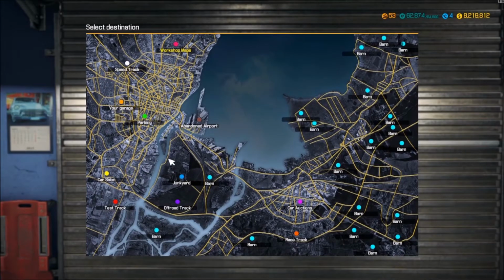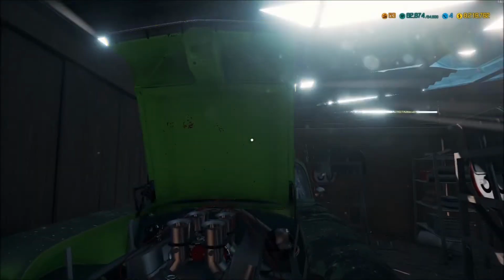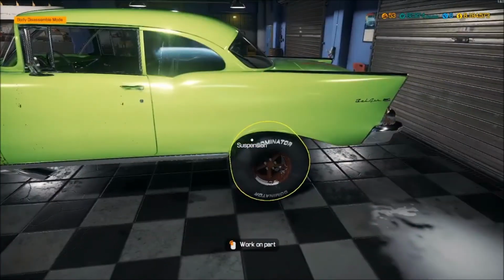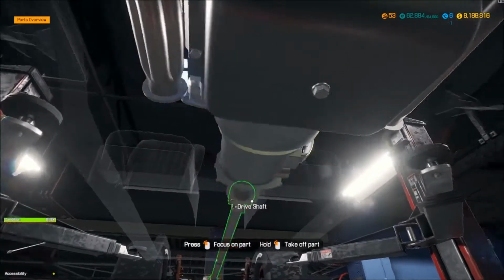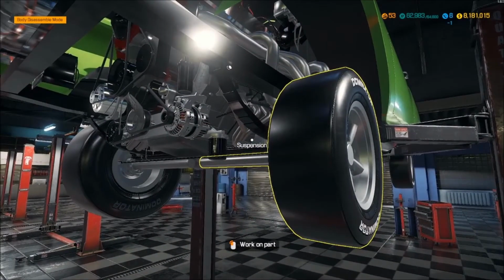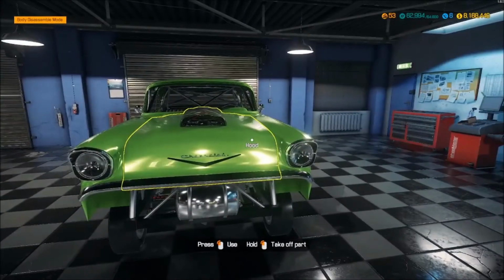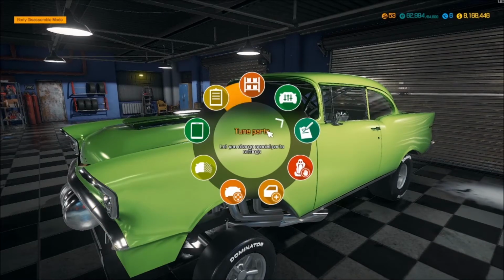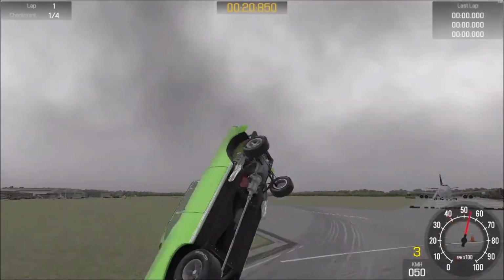🔎Forgotten Wheel Finds Ep.3🔧Car Mechanic Simulator 2018🔧1957 Chevrolet🔎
Episode 3 of Forgotten Wheel Finds gave us just one car to work on but a beauty! 1957 Chevrolet was in the shop and this one came with a unique style. The car turned out great in the end and was really easy to work with. I look forward to finding the vintage style in the future. Hope you enjoy the video!

🔹 Credit 🔹

Created By: Fulysic & jjeff1955

I love all sorts of games and with the amazing invention of the internet, have the ability to share and connect with all you in the gaming community. The first extremely important mission here is to make everyone feel welcomed. There is no judgment on who you are or your gaming skills. I hope you do find the streams and videos refreshing as well as feel valued and respected by the amazing community that continues to grow here at Sidescape. Enjoy your stay!

🔹 Tips are never asked for but most graciously appreciated 🔹